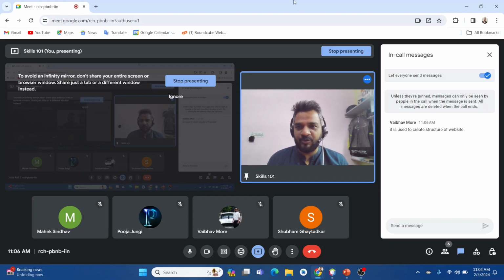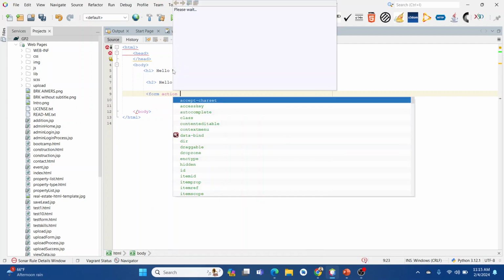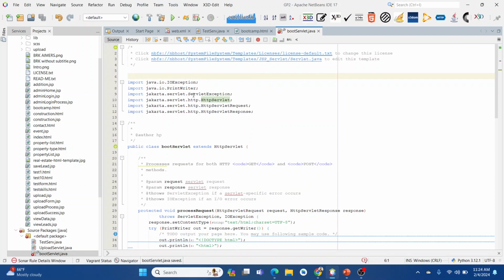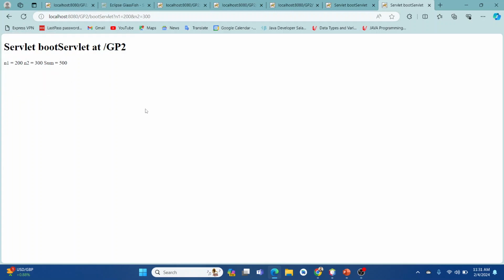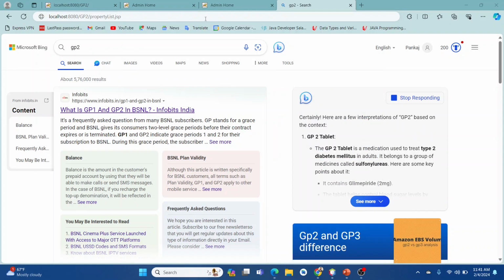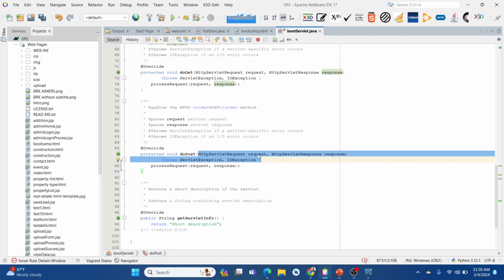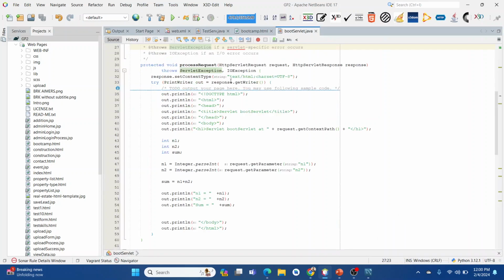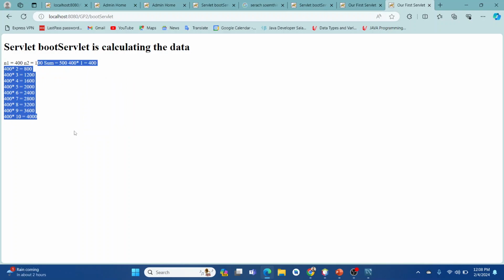Java Full Stack Boot Camp 2024 Part 2 Servlet, HTML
Java Full Stack Boot Camp Part 2 Servlet, JSP, HTML

Become a proficient Java Full Stack Developer with our comprehensive masterclass designed to equip you with the skills needed to excel in today's dynamic tech industry. This intensive course covers the entire spectrum of full-stack development, from front-end to back-end technologies, empowering you to create robust, scalable, and interactive web applications